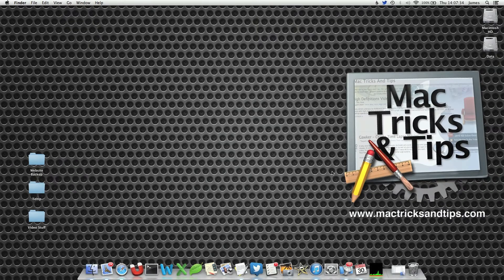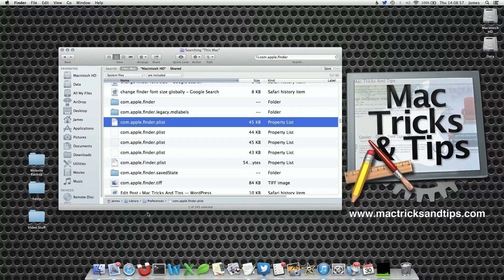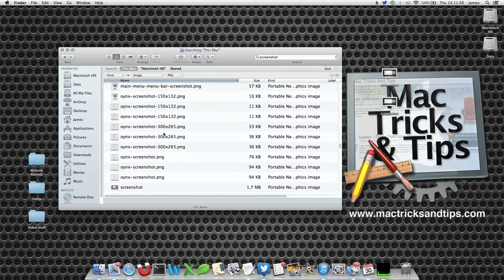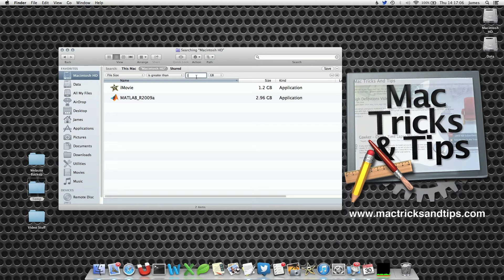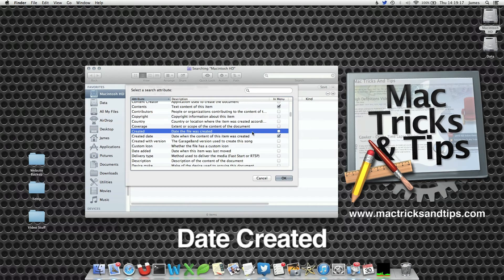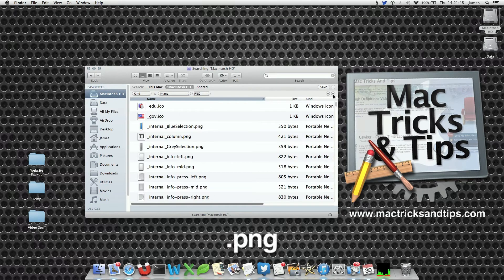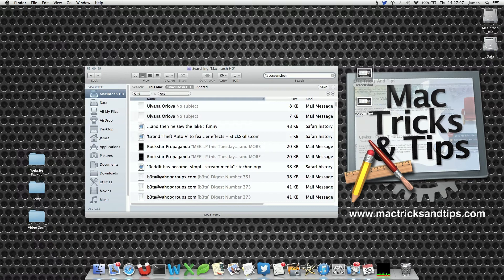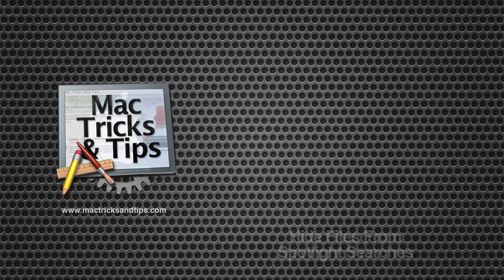Spotlight Advance Searches - Search For System Files, By Size & Kind In Mac OS X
Advance spotlight searches allow you to search for system files, files a specific size, kind or more. Combine search operators to search for the exact file you want.

By using advance search operators in Finder and the search box, you can find files by specific metadata or search terms. You can then combine them to find the exact file you want.